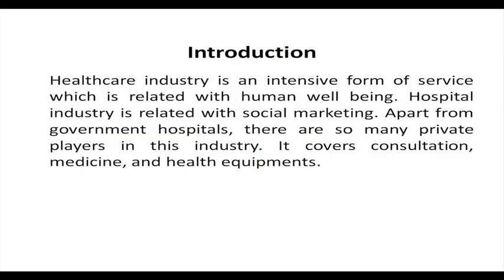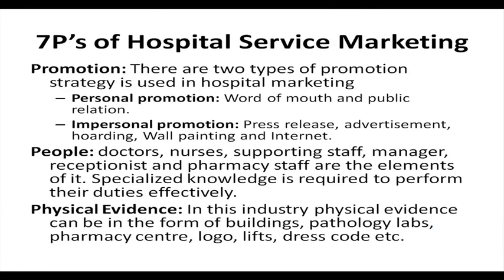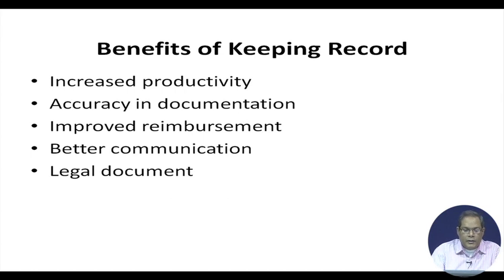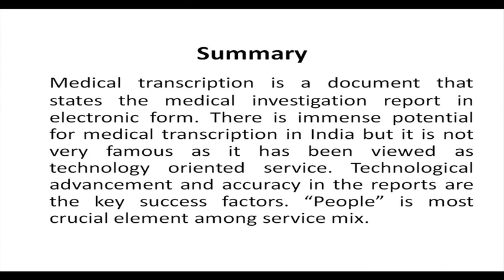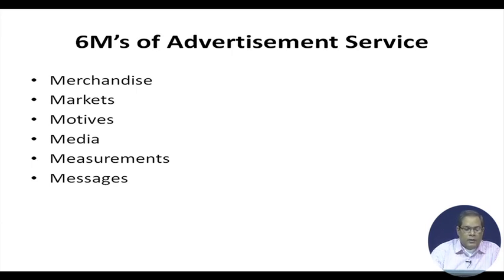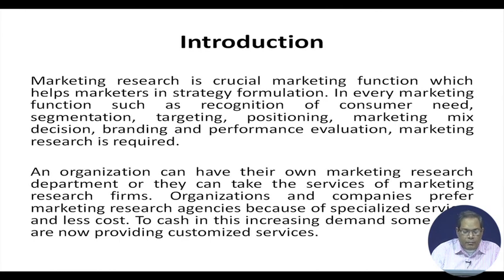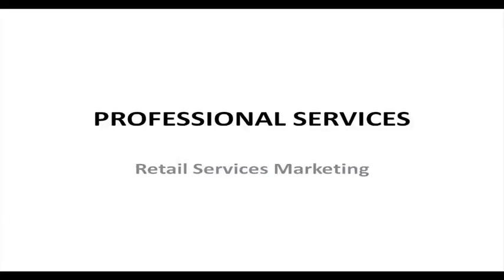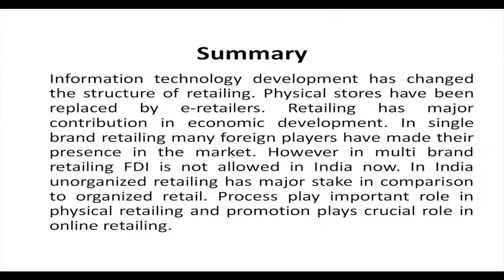Case Study - IV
health care services, professional services, consultancy services marketing, advertising services marketing, Marketing research, retail services marketing,

 To access the translated content:
1. The translated content of this course is available in regional languages.
 2. Regional language subtitles available for this course
 To watch the subtitles in regional languages:
 1. Click on the lecture under Course Details.
 2. Play the video.
 3. Now click on the Settings icon and a list of features will display
 4. From that select the option Subtitles/CC.
 5. Now select the Language from the available languages to read the subtitle in the regional language.